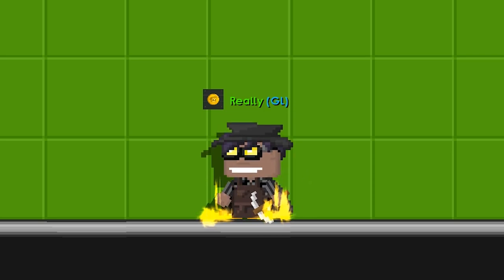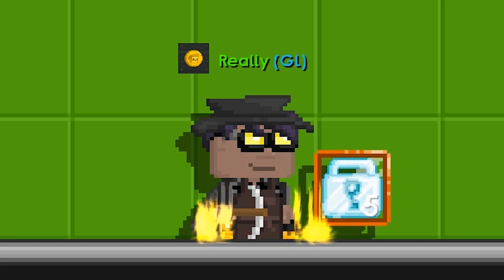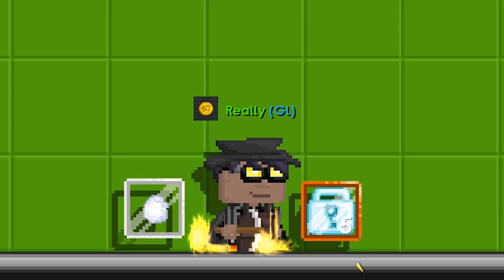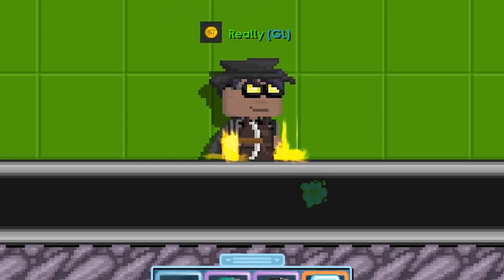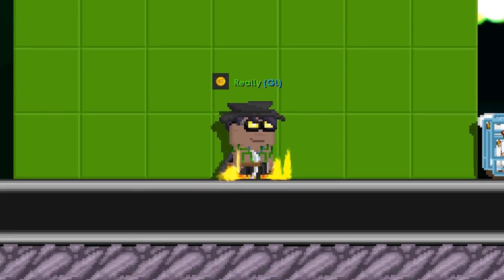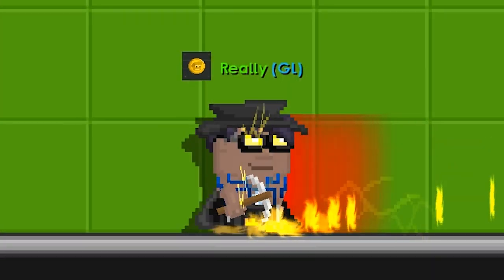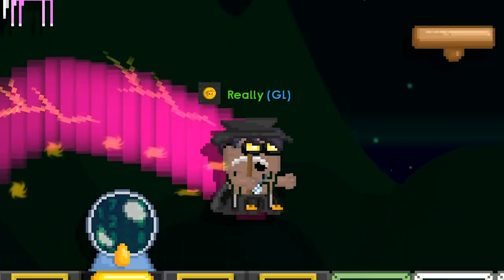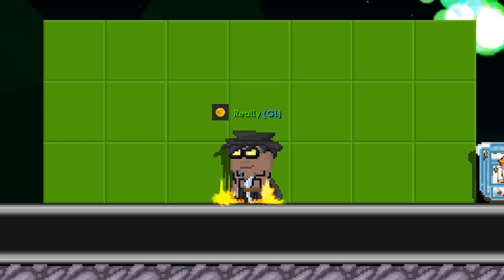This is why DLS are useless..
✦  REALLY  ✦

→ In this video i was explaining why diamond locks are useless, and why you should spend your wls and dls. I hope this video gave you a little idea on what you can spend your wls on to get richer. You can do things that requires no farming, or you can invest in farmables.

★ If you like the content that i am creating, remember to push that
    to not miss out on new content. Thanks!

✦ Really GT
✦ ReallyGT
✦ Really Growtopia